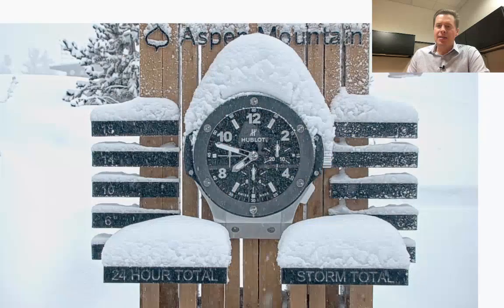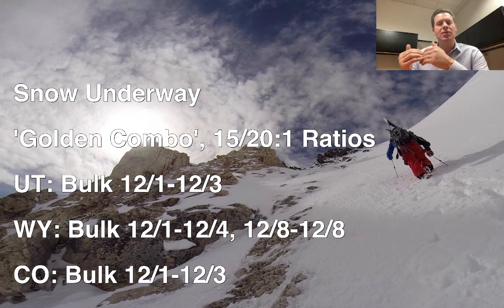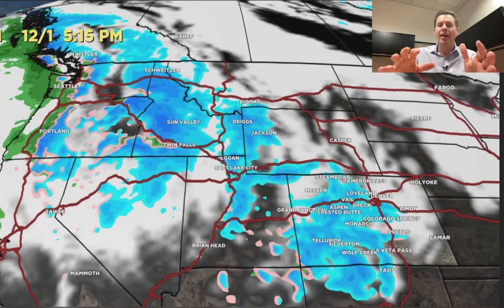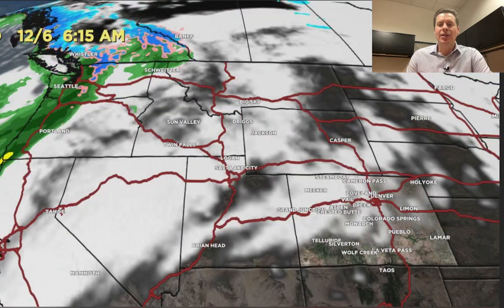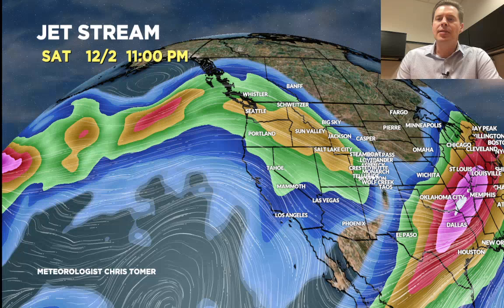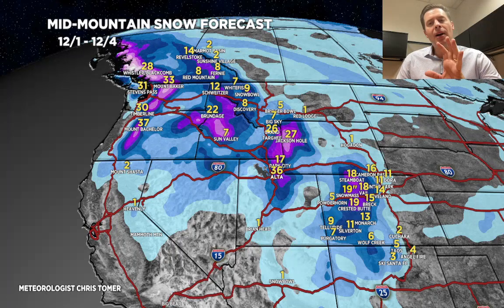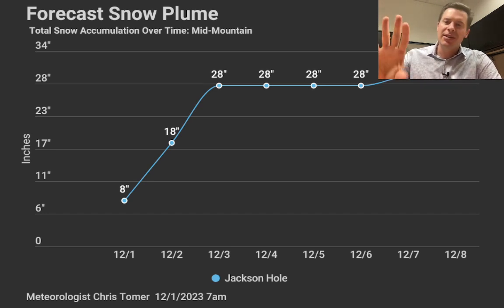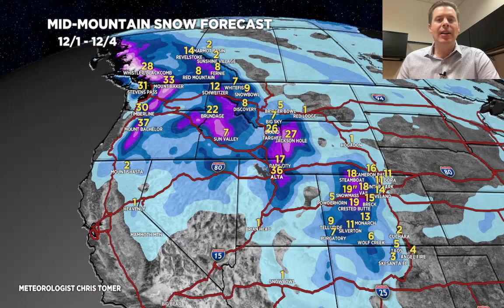AM Mountain Weather Update 12/1, Meteorologist Chris Tomer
Golden combo underway with 1-3 feet of grand total snow, stacked WNW Flow, atmospheric river, and jet pattern 12/1-12/4.